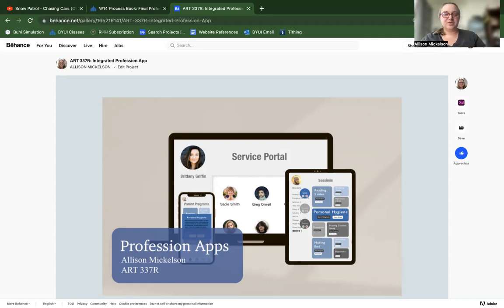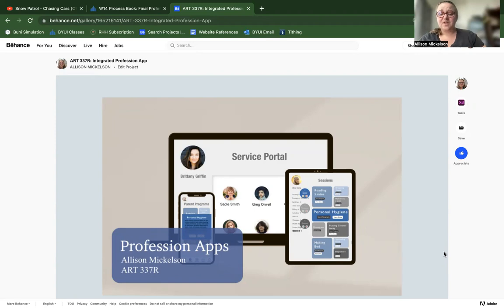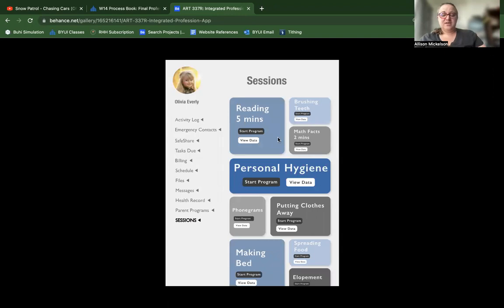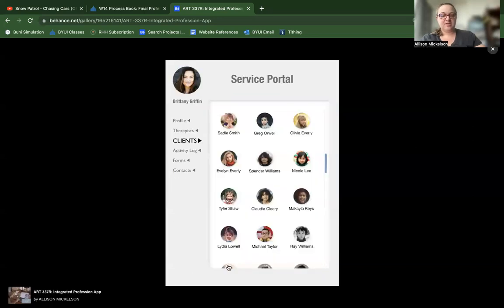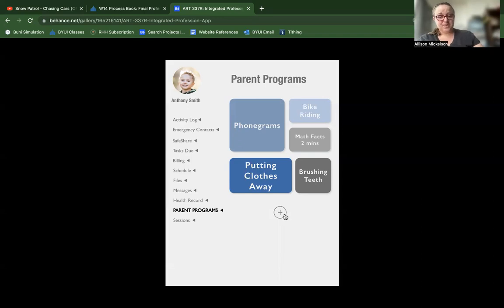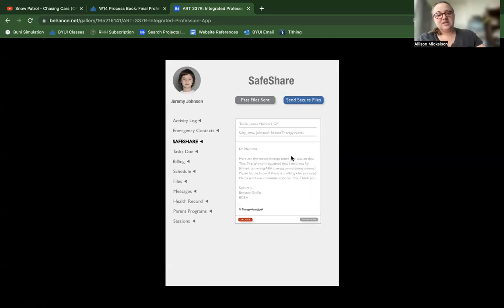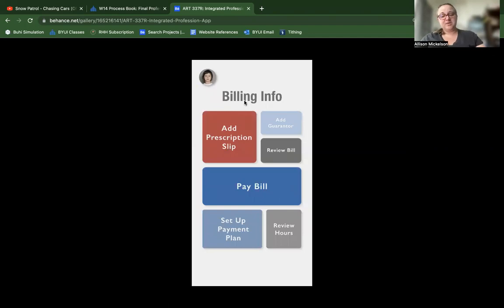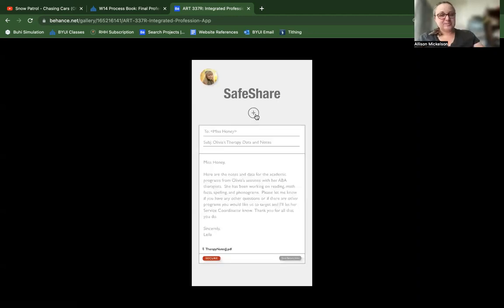ART 337R Profession Apps Project